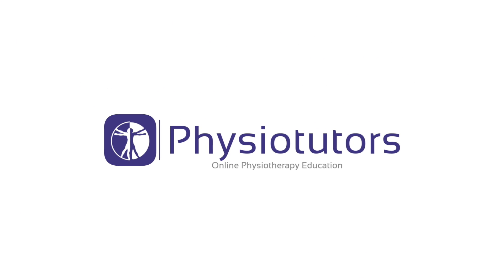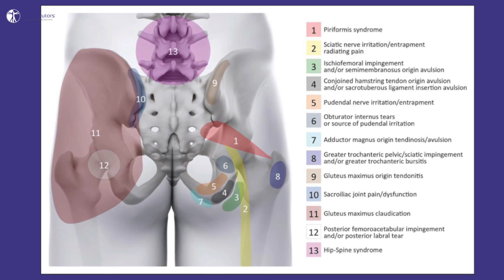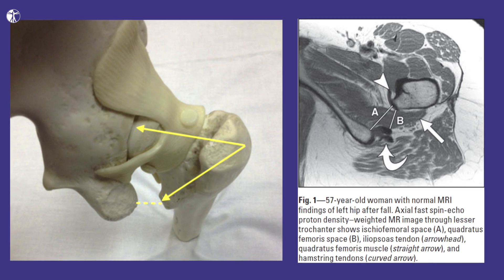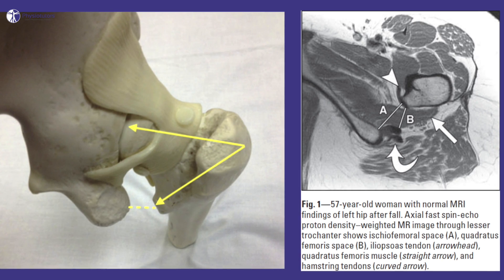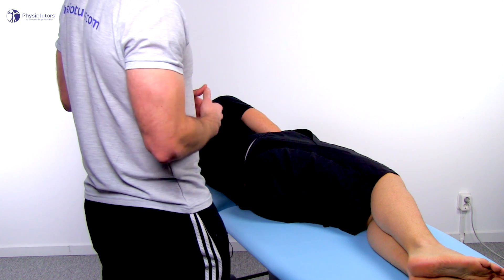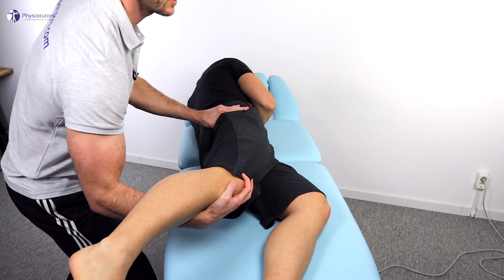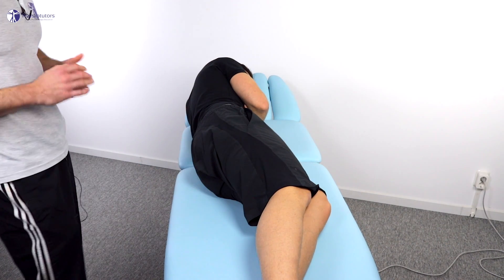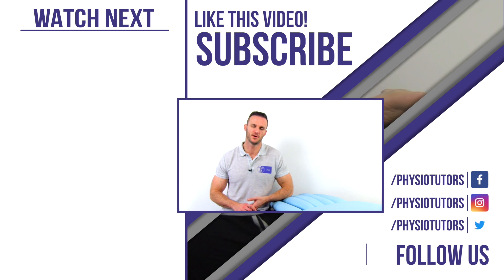Ischiofemoral Impingement Test | Ischiofemoral Impingement Syndrome (IFI)